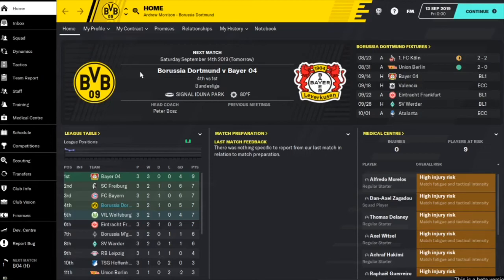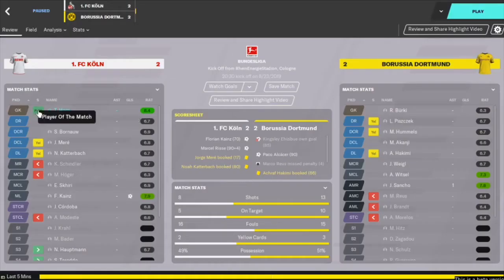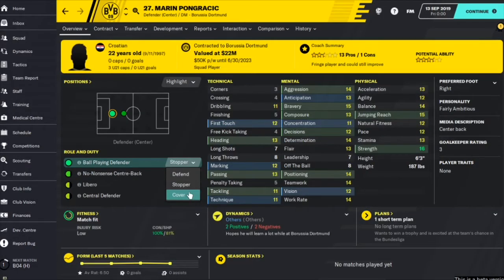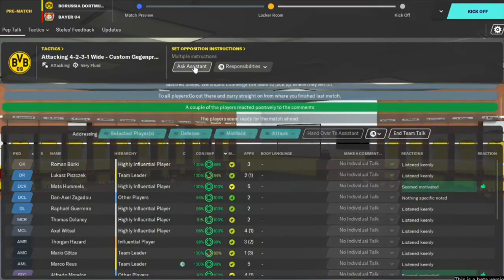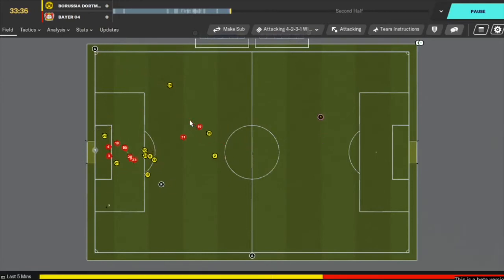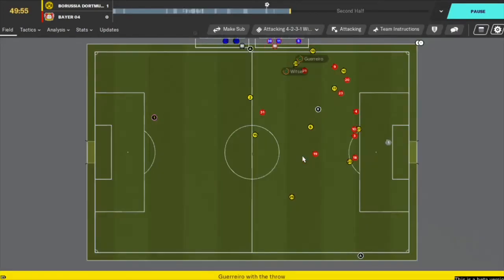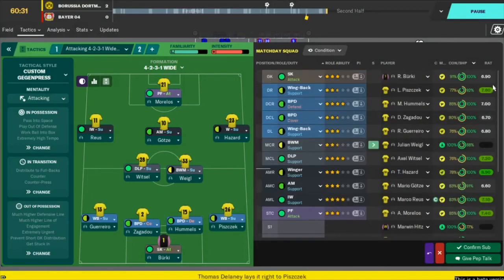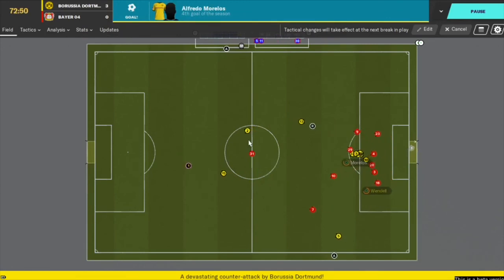Playing Top Of The League! | Dortmund FM20 Series EP #3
Youtube Email

All YouTube Series’s

AZ Career Mode
Swindon Town RTG
Career Mode Guides
Dortmund FM
Portsmouth Fm

Computer Specs (getting new one soon)

4gb RAM
1.1 GHz
164gb Hard Drive
Intel Celeron N400 Processor